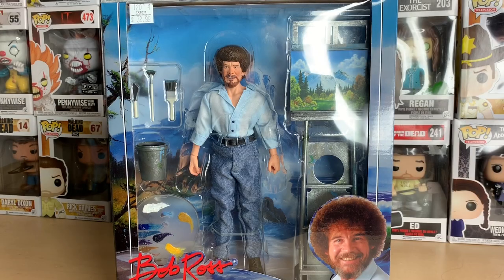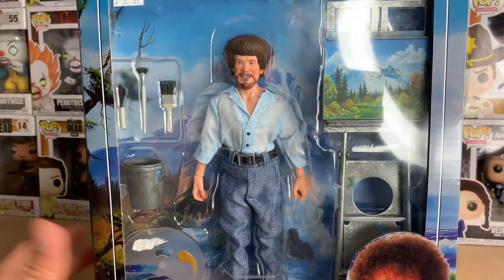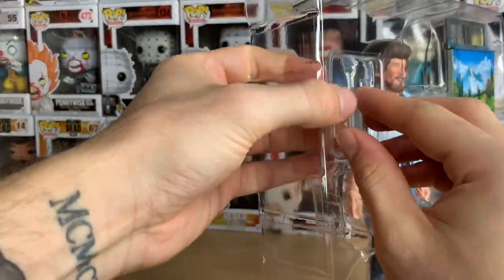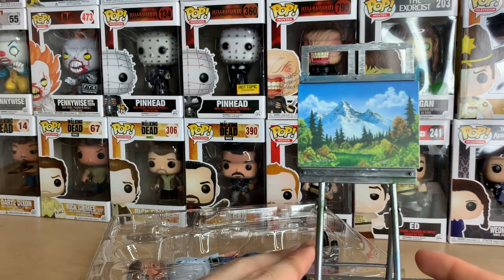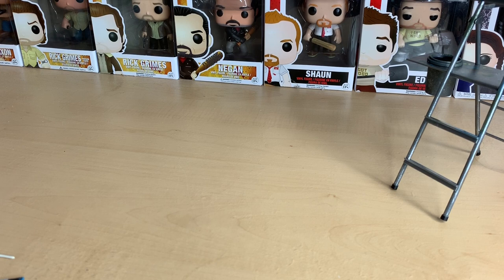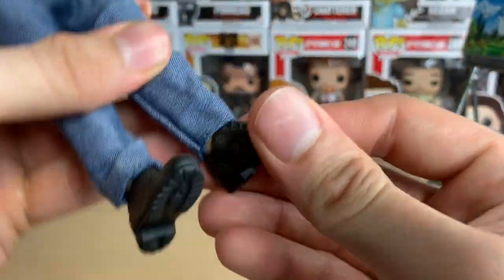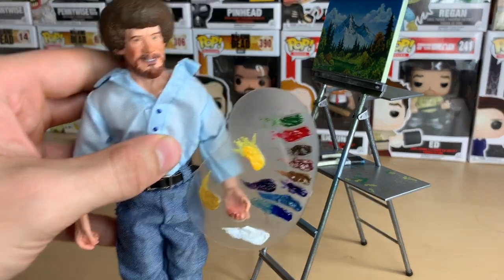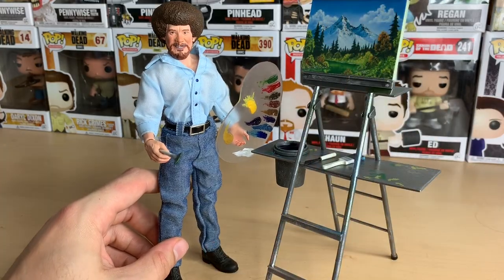NECA Bob Ross: The Joy of Painting - Bob Ross Figure Unboxing/Review